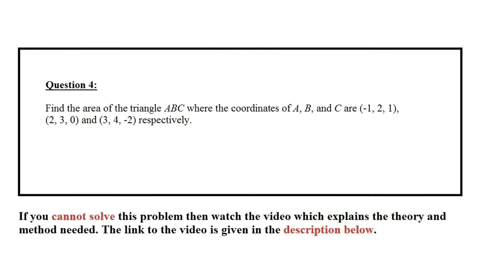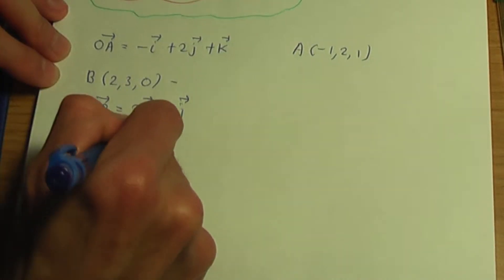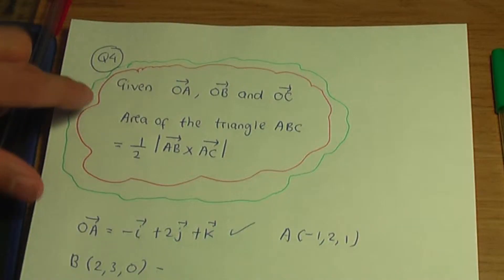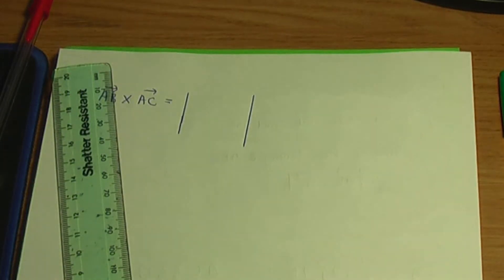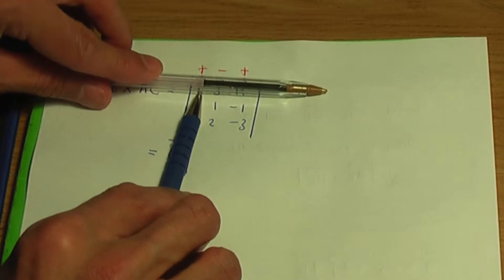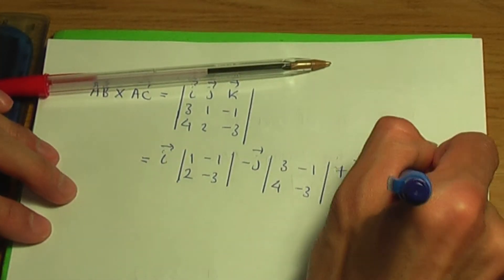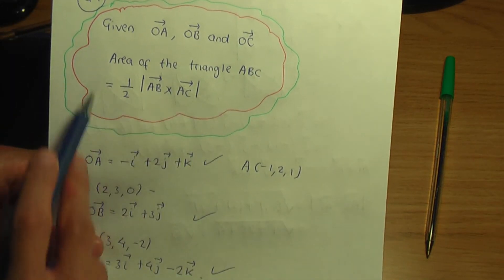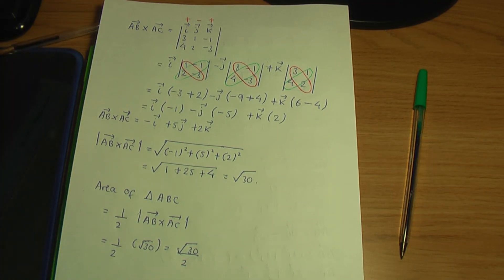AS/A-Level Maths Vectors - Revision Question on Calculating the Area of a triangle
This video shows the FULL worked solution to the following revision question in the AS/A-Level Further maths syllabus.

* Question on Calculating or finding the Area of a Triangle using the Vectors and in particular the Vector (cross) product.

AS/A-Level Vectors - Vector Cross Product PART 1

AS/A-Level Vectors - Vector Cross Product PART 2

AS/A-Level Vectors - Modulus or Magnitude of a Vector

AS/A-Level Vectors - Finding a vector given two points